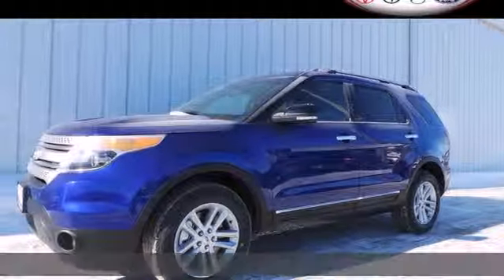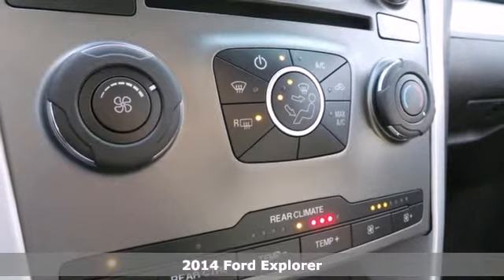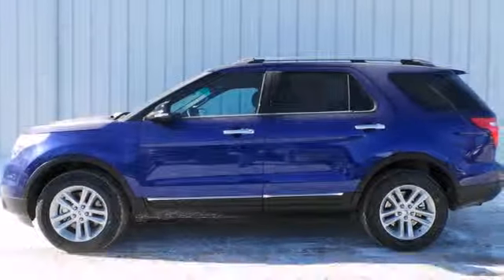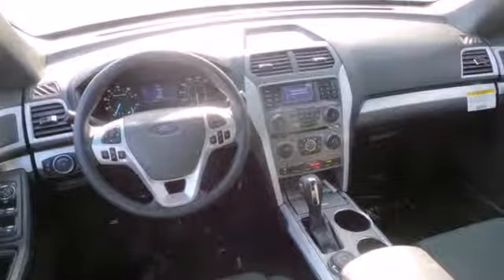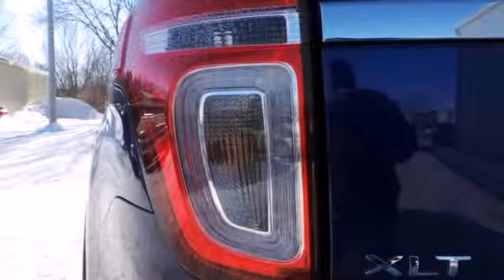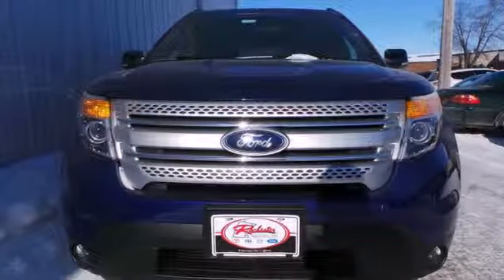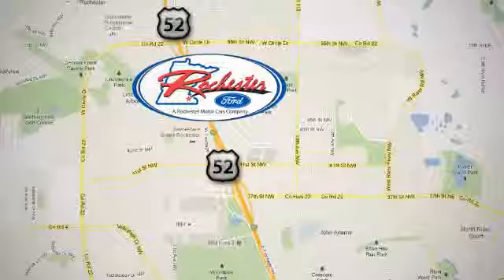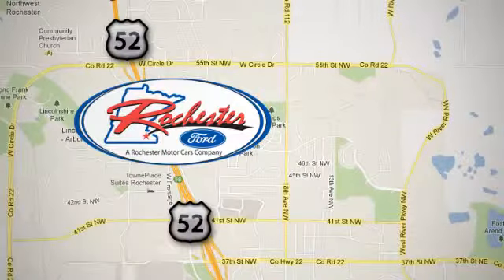2014 Ford Explorer Rochester MN Winona, MN #145086 - SOLD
Year: 2014
Make: Ford
Model: Explorer
Trim: XLT
Engine: 3.5L V6 Ti-VCT
Transmission: 6-Speed Automatic with Select-Shift
Interior: Charcoal Blk Unique Cloth
Stock #: 145086

Address:
4900 Hwy 52 North